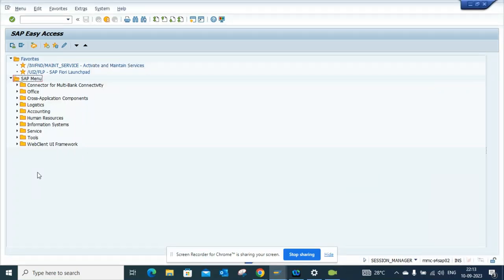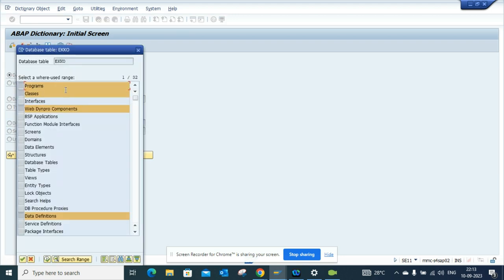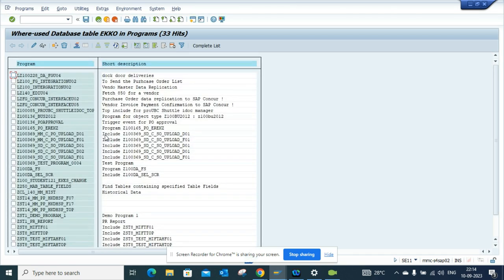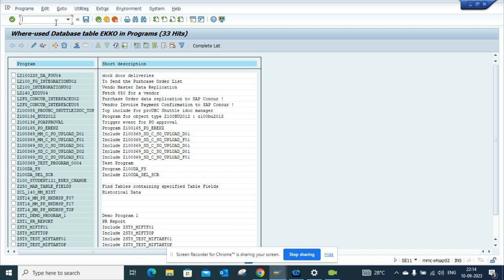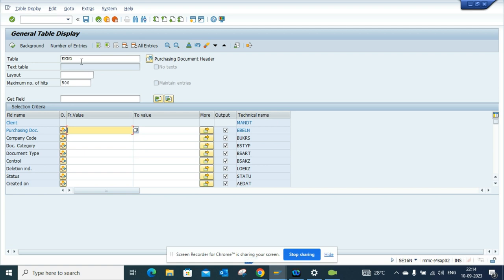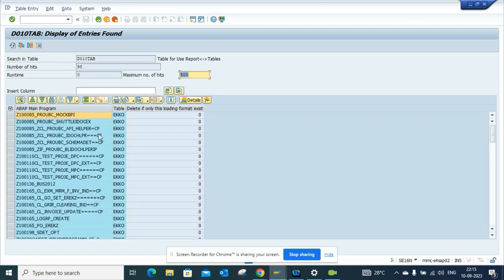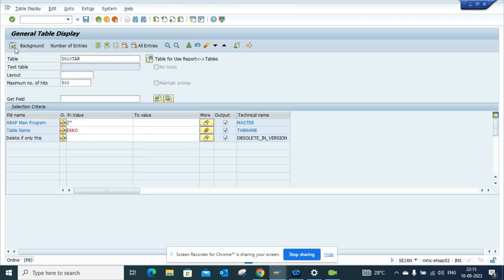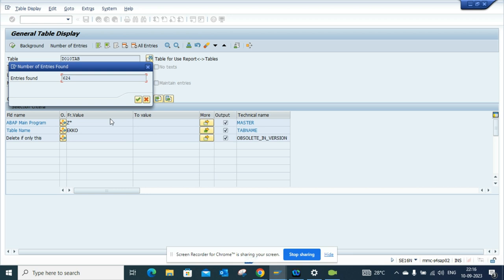How to do mass where used list of Multiple tables in SAP